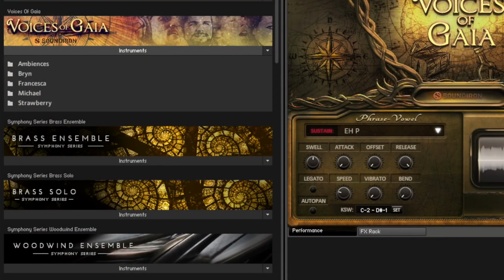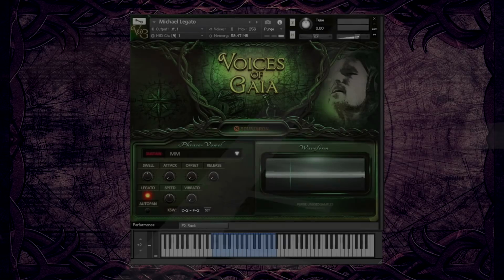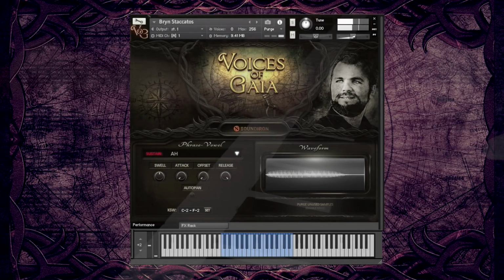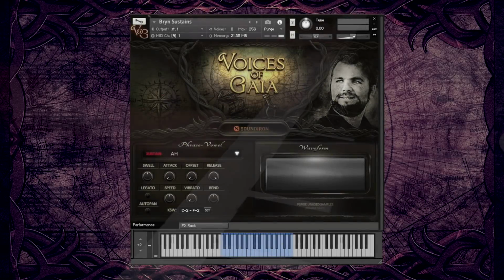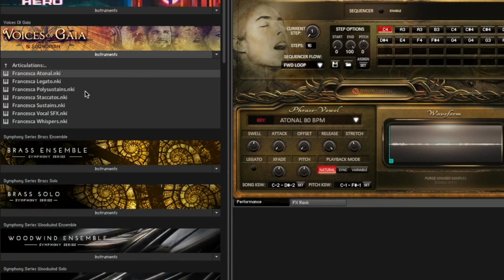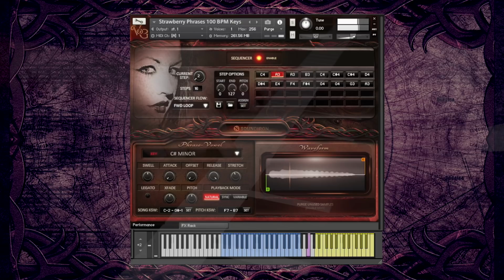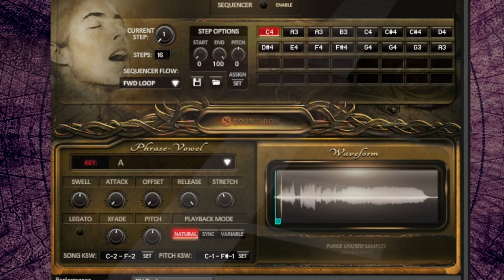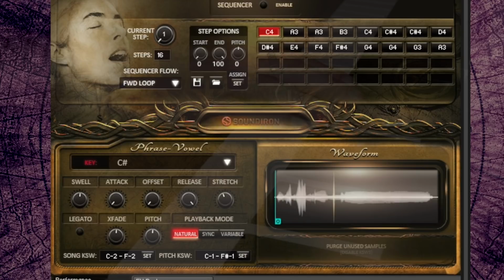Voices of Gaia - Full Library Walk Through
In this video Craig Peters walks you through the new Voices of Gaia. Voices of Gaia contains the solo vocalists Francesca Genco, Bryan Lane, Linda Strawberry and Michael Peaslee. With its all new redesigned interface and additional 8 hours worth of newly recorded content with singer Francesca Genco, Voices of Gaia will be your new go to solo vocal library.